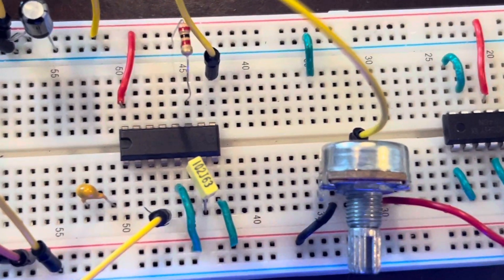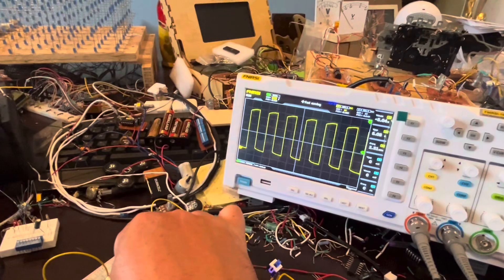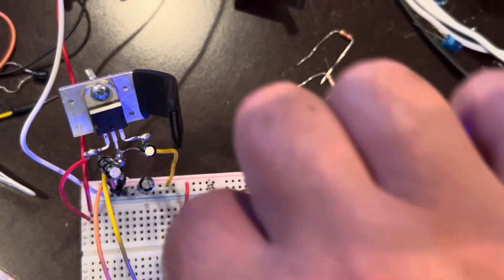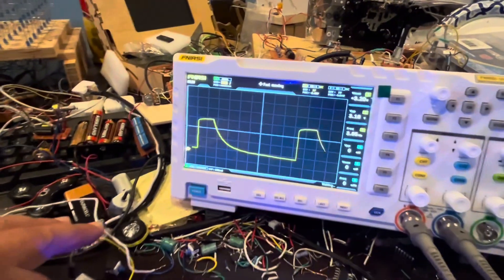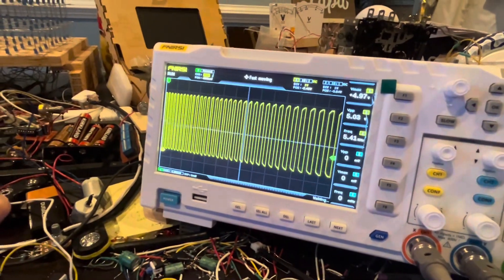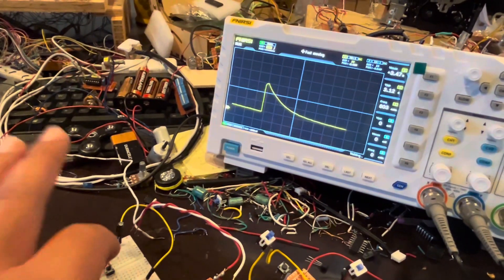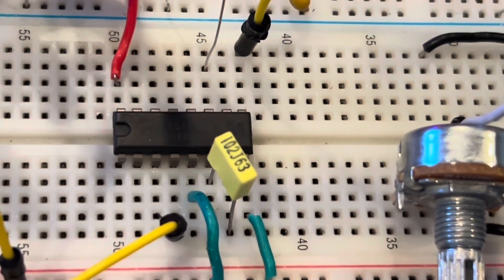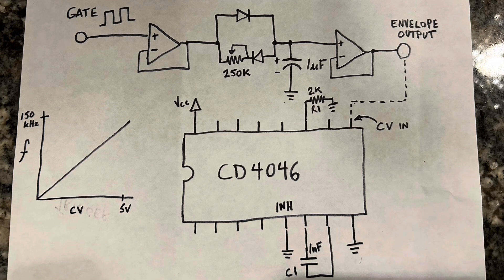CD4046 Voltage Controlled Oscillator and Envelope Generator Experiments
Experimenting with a Voltage controlled oscillator on the CD4046. This is a really easy VCO to use. Just plug in a resistor and capacitor to set the frequency range and plug in your control voltage and it oscillates.

Since I plan on implementing this to control a counter and address lines on a RAM chip, i needed a way to automate the change of voltage for the voltage control and built a very simple decay only envelope generator using 2 diodes, 2 opamp buffers (optional) a capacitor and a potentiometer (schematic in video).  Press a button or apply a trigger pulse and it just works and varies the frequency according to the shape of the envelope. The possibilities are endless.